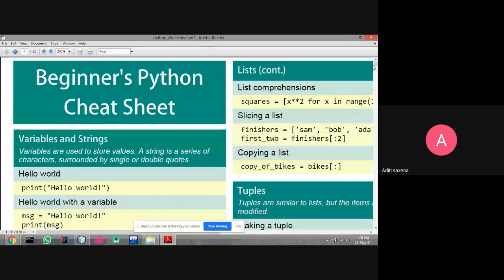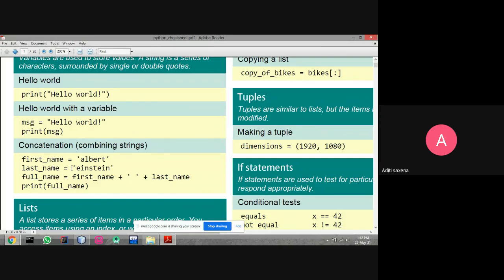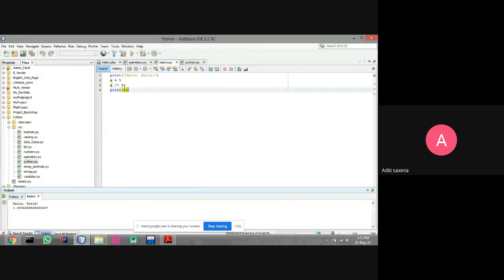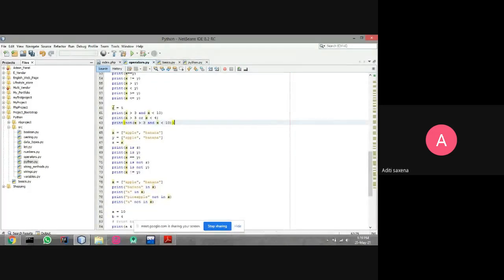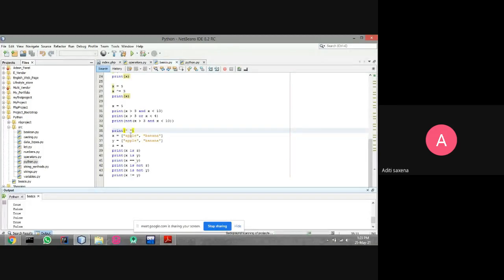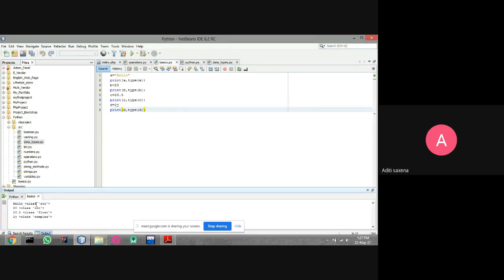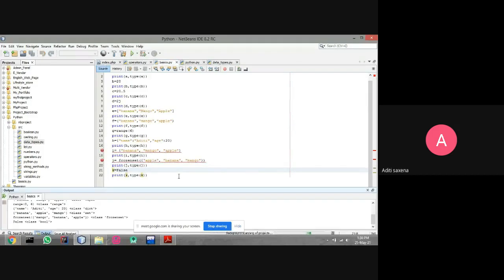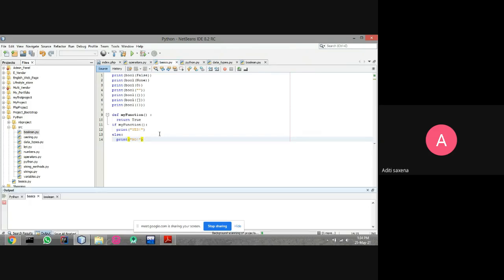Python Training For Beginners || Day 1 || CAREER DREAMS EDUCATIONS || TECHNOPHILIA1.0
Hey Guy's❗